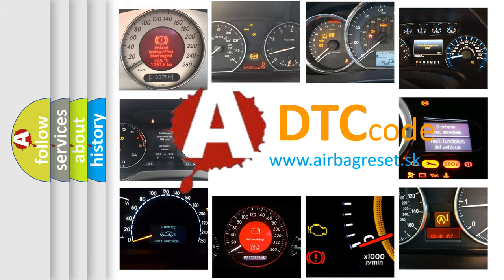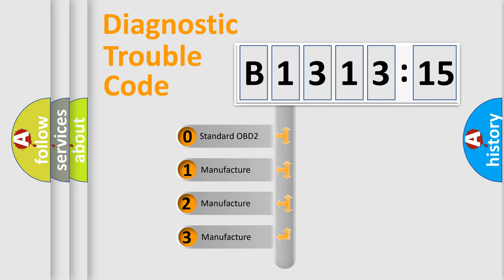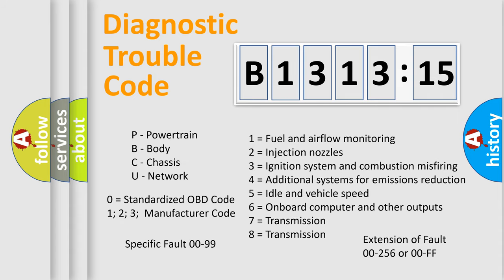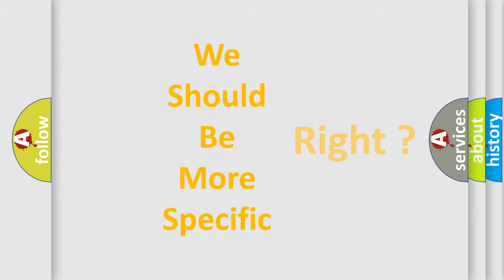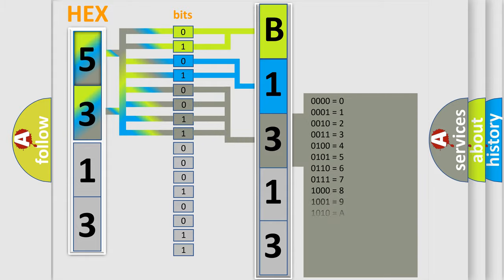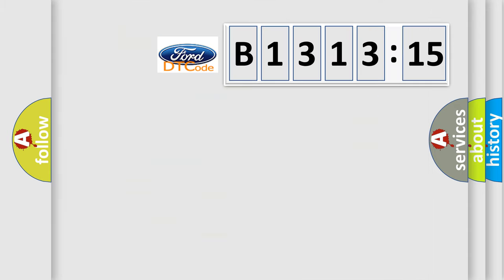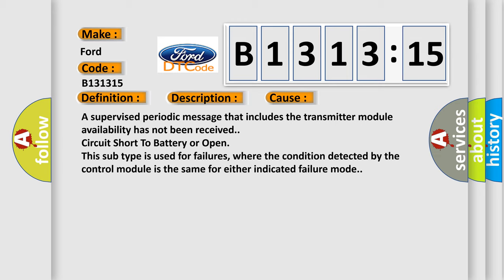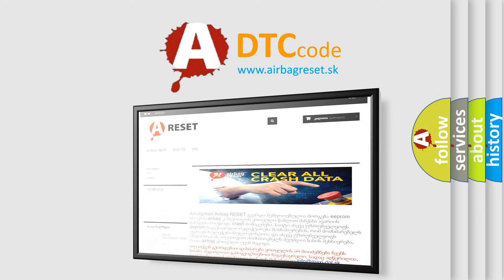DTC Ford B1313-15 Short Explanation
Contents:
0:21 Basic DTC analysis according to OBD2 protocol standard.
1:48 Insight into programming
2:58 A diagnostically understandable description of the Diagnostic Trouble Code
3:05 Basic error definition

Make:
Ford
Code:
B1313 15
Definition:
Lost Communication with Electronic Climate Control Module on Low Speed Communication Bus
Description:
The system voltage is between 9-16 V.